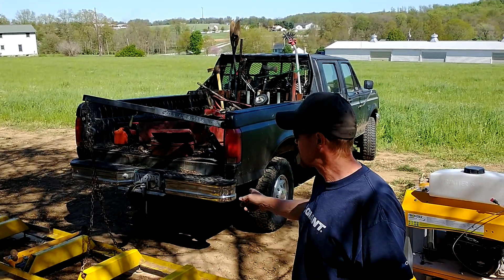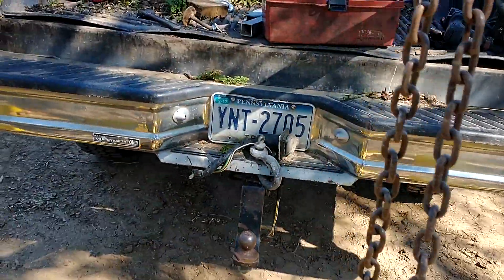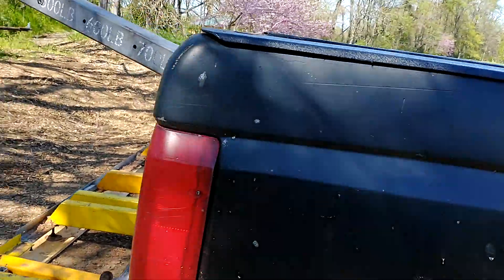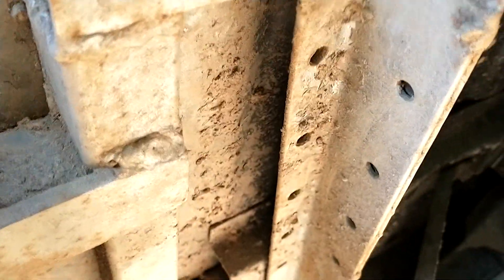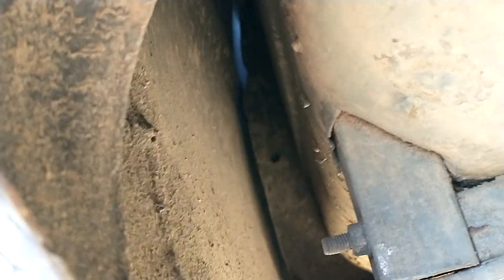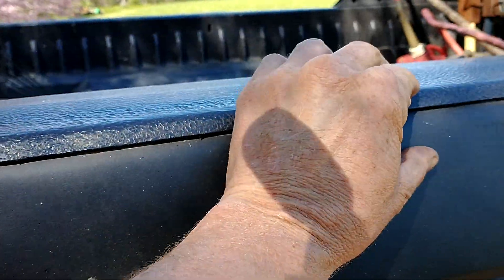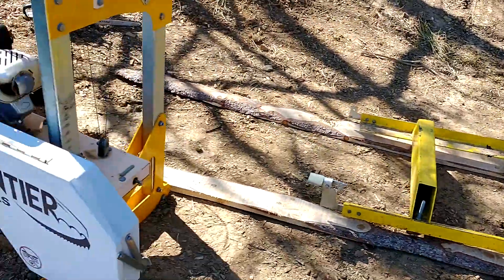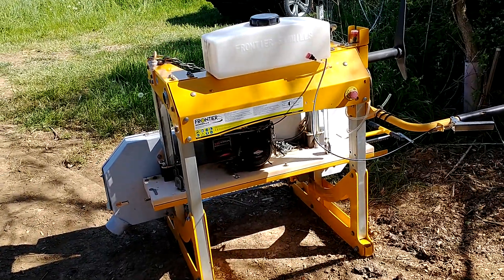Harbor freight ninety nine dollar truck crane overview after a year of use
Using my harbor freight truck crane to assemble my frontier os23 band saw mill. A little advice on installing the crane in your truck bed.